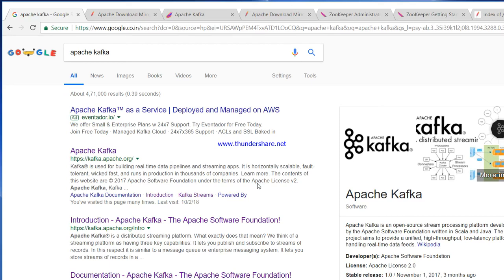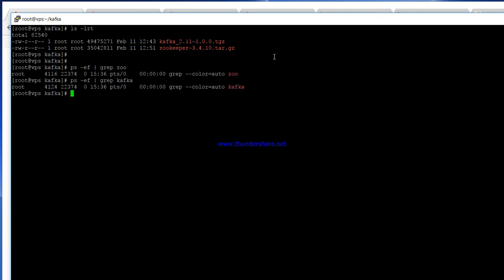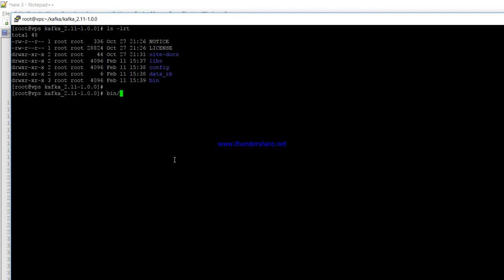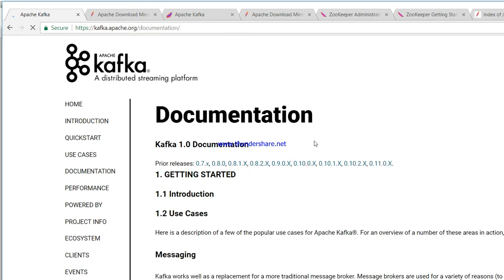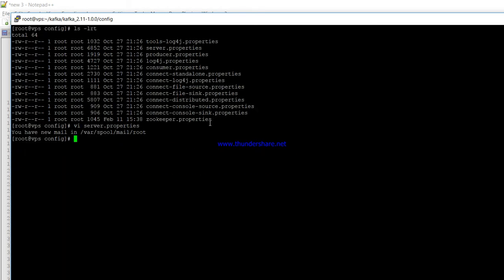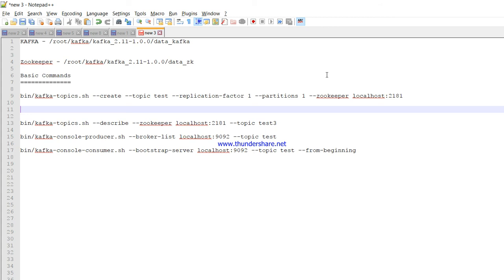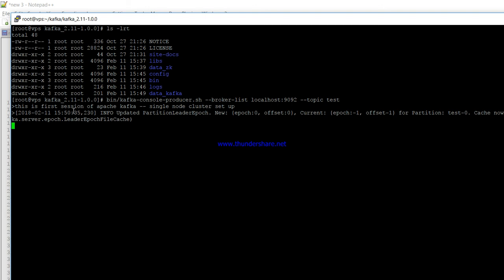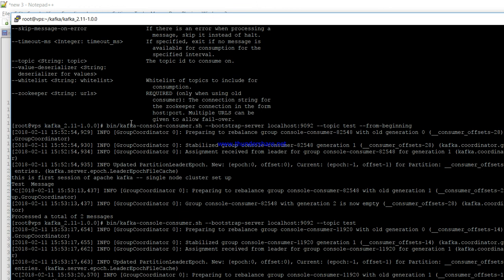Apache KAFKA : Session 1 : Single Node Installation Of Apache KAFKA with Zookeeper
This video covers first step towards your journey to Apache KAFKA world.